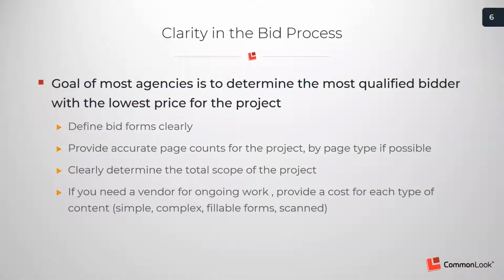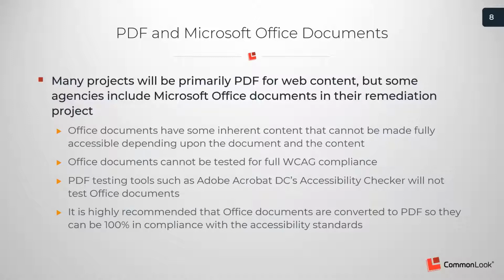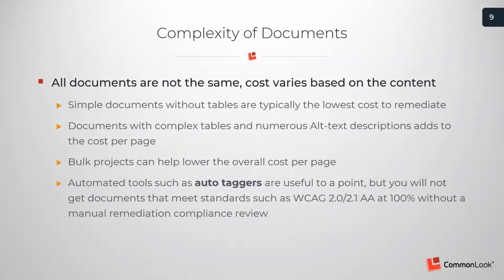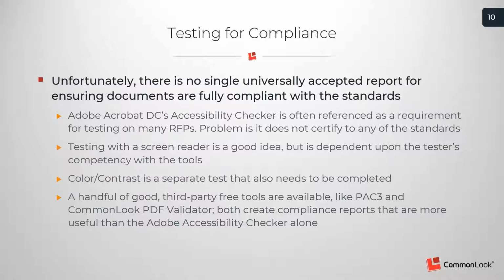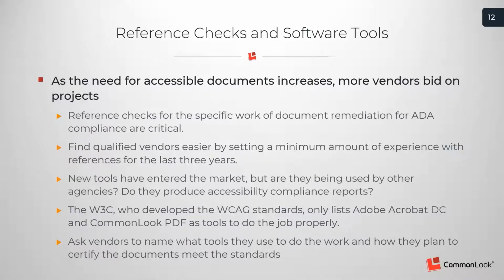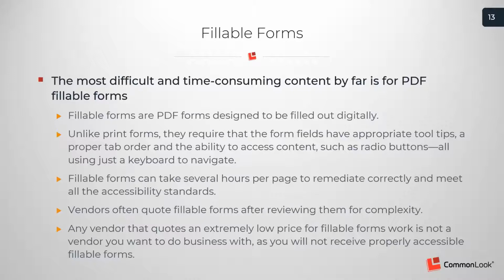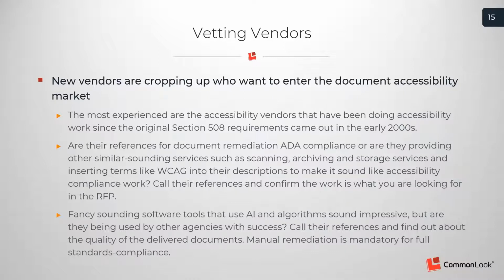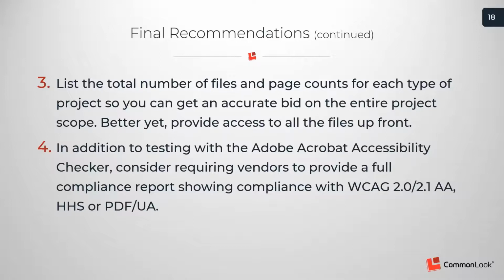How to Prepare a Well Written RFP for Document Remediation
With the push by many organizations to get their websites in compliance with the accessibility standards, many organizations have released RFP’s for large projects. Many of these RFP’s are designed to get the lowest price possible but leave many gaps in the process that can leave your organization legally liable. In this webinar, we discuss how to write an RFP that will have the necessary components to help ensure you get a low price and the most qualified bidder.